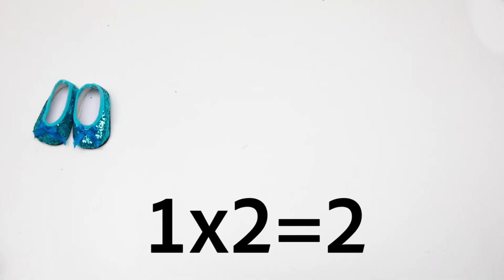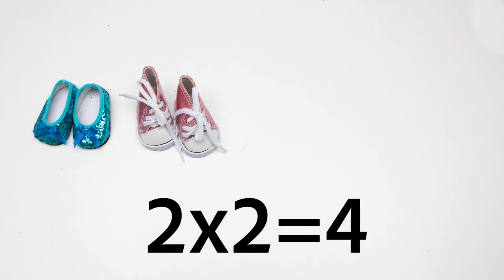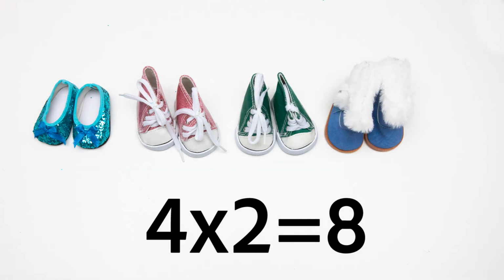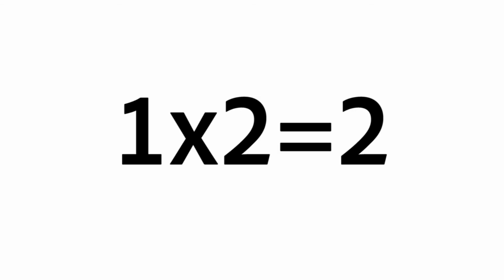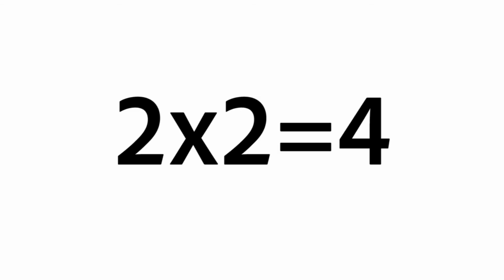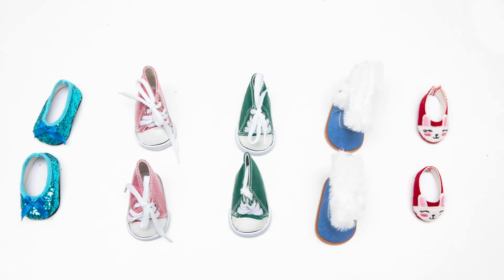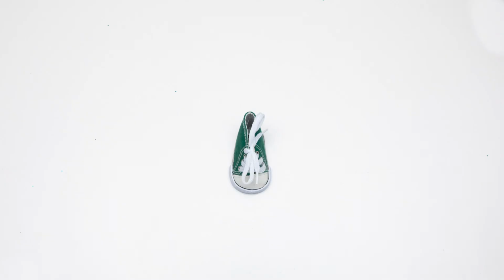Multiplication - Times tables - Even and Odd numbers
In this episode little dragon is learning counting in twos. He is also learning about even and odd numbers and gets acquainted with mathematical words multiples and multiplication.